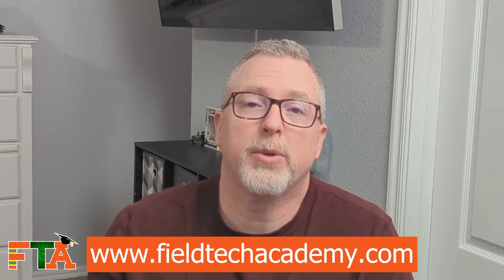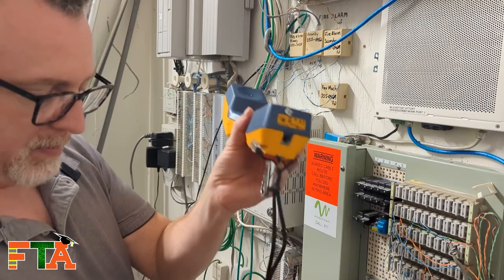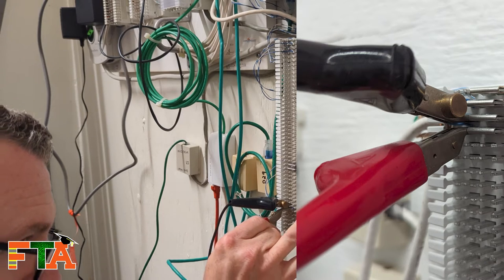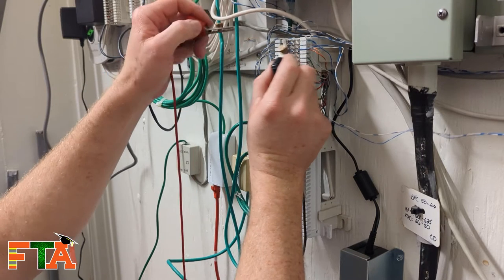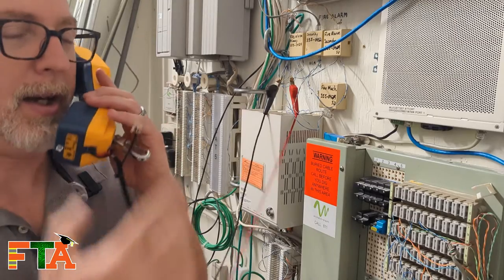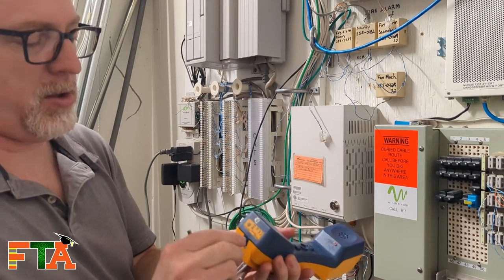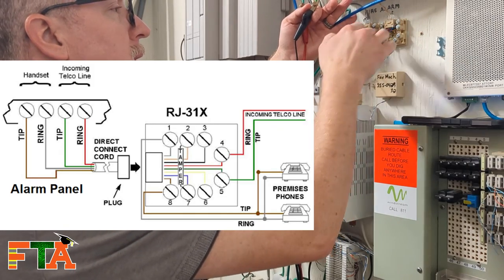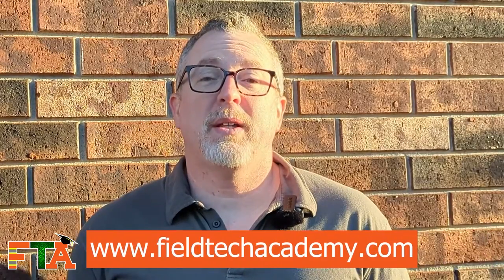Phone Troubleshooting | 66 Block | RJ31x Jack | Service Call Example | Make money as a IT Field Tech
In this video, I'm showing an example of an onsite service call where I was troubleshooting no dial tone.  This video gives you an idea of what a real service call looks like and my thought process as I traced the phone line through the 66 block and the RJ31x jack using my buttset.  This is something you can do as  an independent information technology field tech.

I have been in the freelance IT tech industry since 2000, on Field Nation since 2010, and on Work Market since 2011.  Field Tech Academy exists to give you the secrets of 20+ years of experience how you can succeed as an Independent IT Field Tech.

Have questions or want me to cover something I missed in a video?

If you would like to learn more about how to find clients or about being an independent IT  field technician, watch our other videos and visit our website for coaching services.

Here is a condensed version of the provided text, within the 3000-character limit:

In this video, Michael from Field Tech Academy demonstrates how to troubleshoot dial tone issues using a 66 block and a buttset. He starts by checking if he has a dial tone and whether he can dial out. Michael explains that if dialing directly doesn't work, you might need to dial '9' to get an outside line. He shows how to connect a buttset using RJ-11 plugs, which work with RJ-45 blocks by contacting the center pins.

Michael then describes the troubleshooting process: testing pairs on the 66 block, checking if the dial tone is present, and ensuring connections are not crossed. He emphasizes the importance of verifying each pair, especially when working with multiple pairs on a block. If no dial tone is found, he suggests tracing the wires to identify the source of the issue.

He demonstrates how to check for dial tone by connecting to different pairs and explains that a lack of dial tone in some areas indicates potential issues. Michael also discusses the use of alligator clips and the option to hold them against the block without clipping for flexibility.

During the call, he confirms a clean line by successfully dialing out and notes that some connections might be causing problems. Michael advises unplugging internal wiring to identify faults and shows how to use the last number redial function to verify connections. He also explains that certain jacks, like those for security systems, can interfere with the dial tone.

He highlights the value of Field Nation and WorkMarket profiles and mentions that direct clients can offer service opportunities. He wraps up by motivating viewers to get into the field and make money, and invites them to the next video.